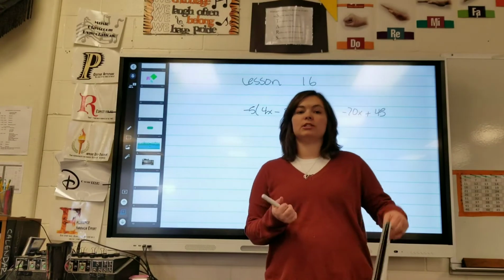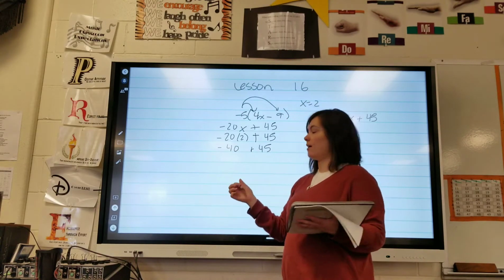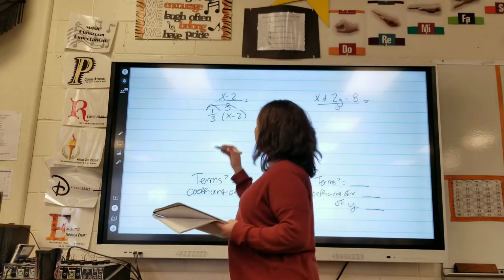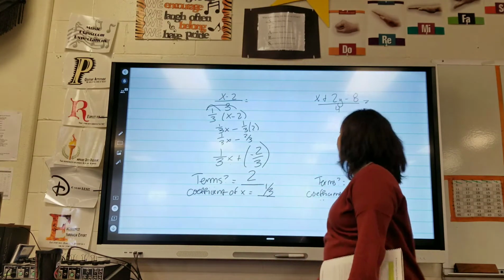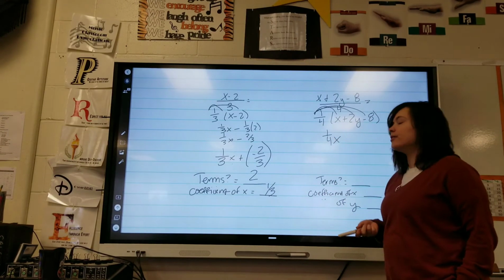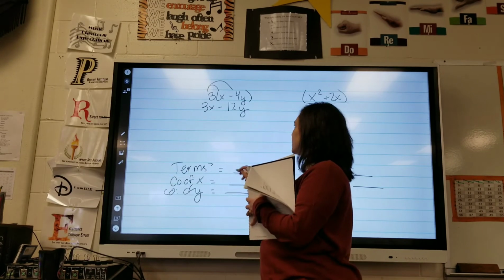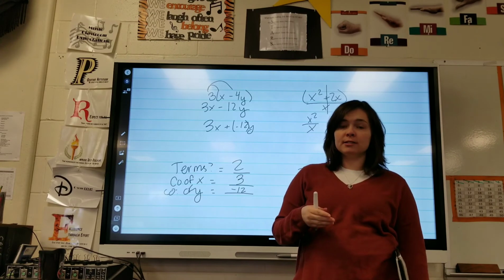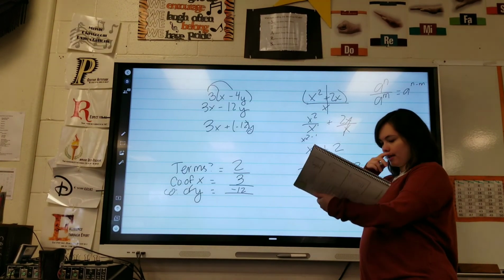Unit 6 Lesson 16